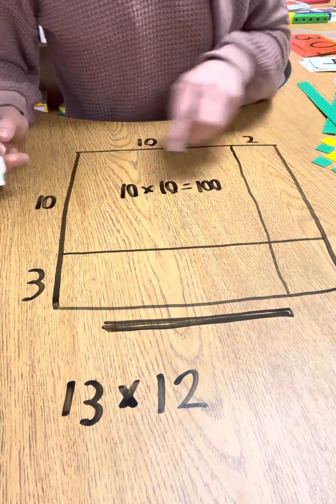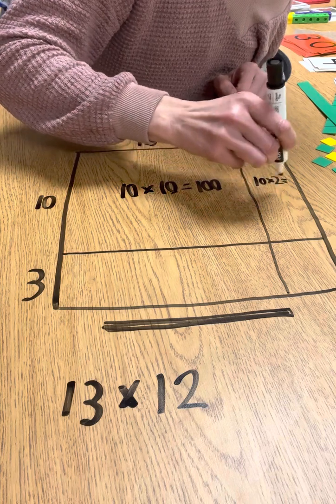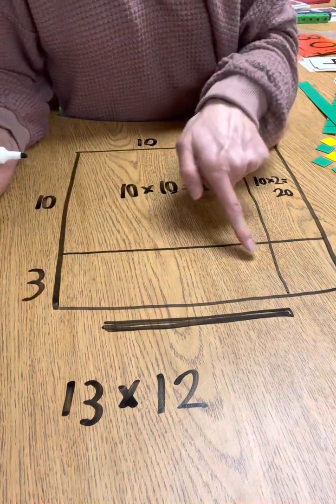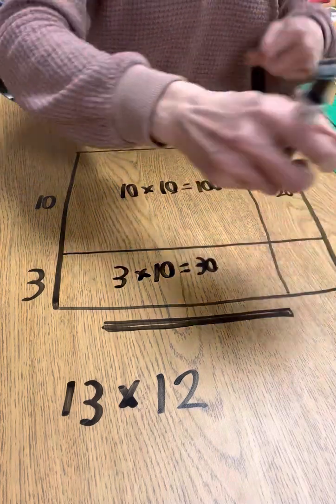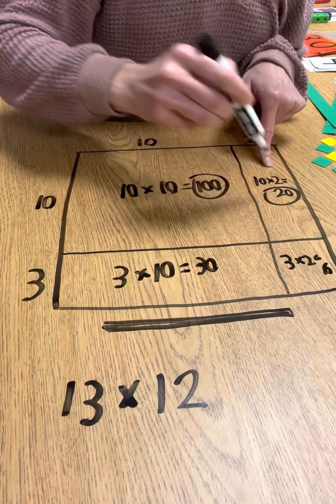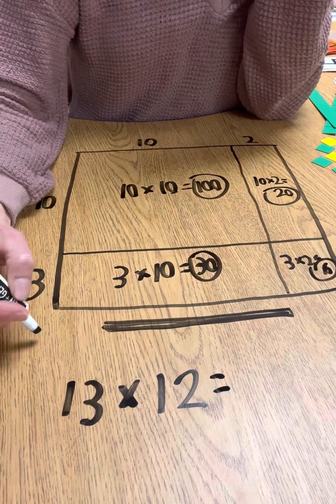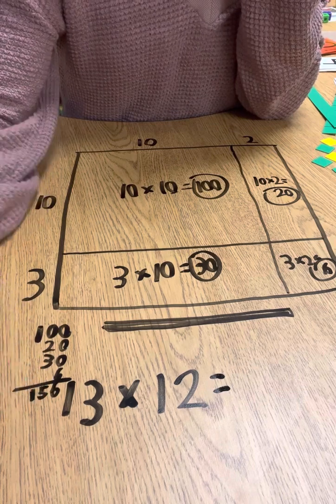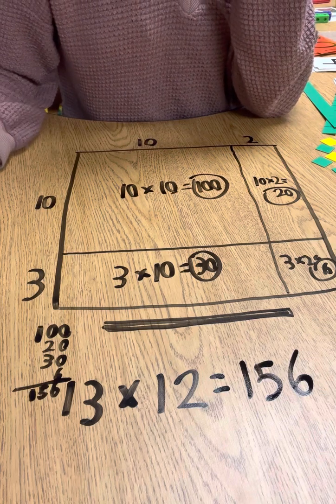Area Models (2 by 2 digit)